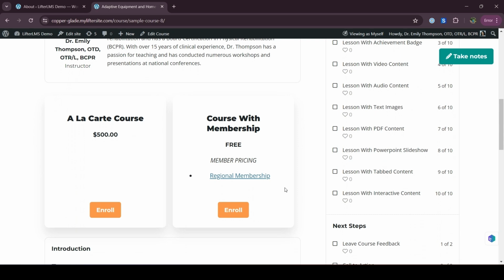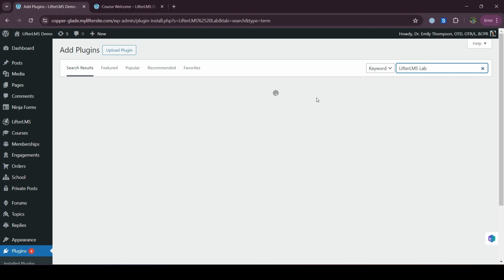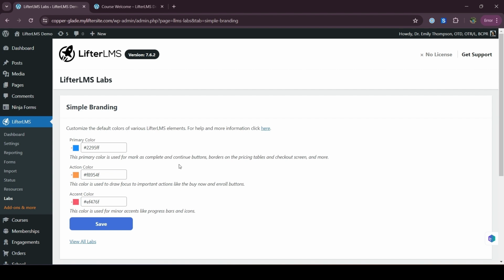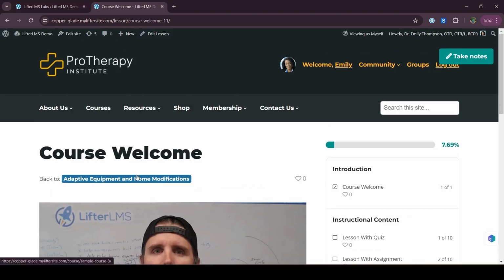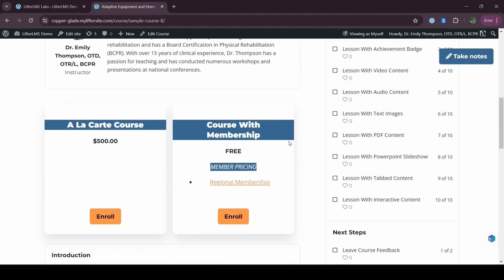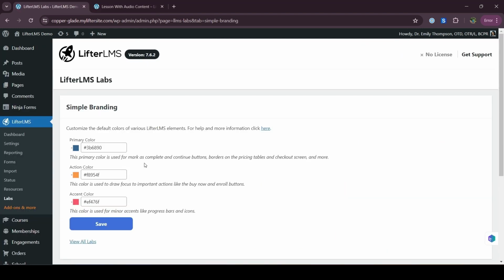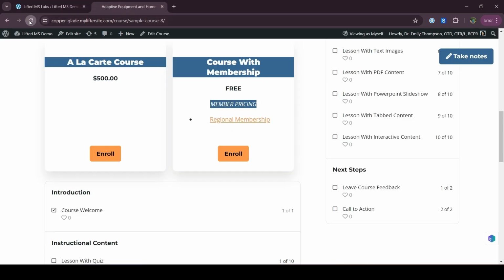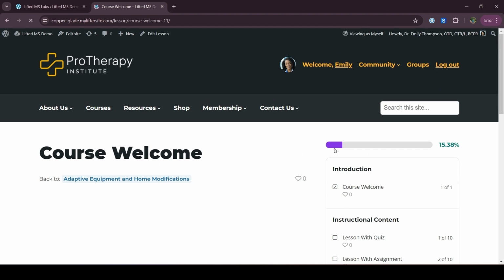LifterLMS Lab Simple Branding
This LifterLMS Lab allows you to quickly configure the color scheme of LifterLMS with a few simple options.